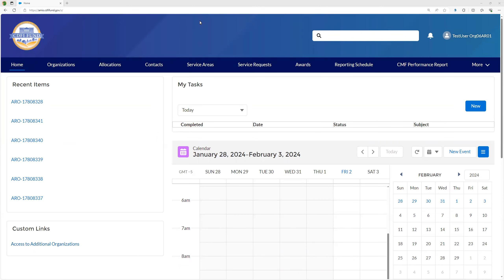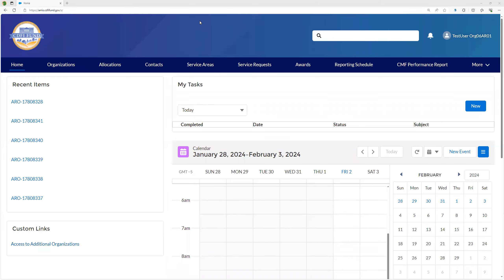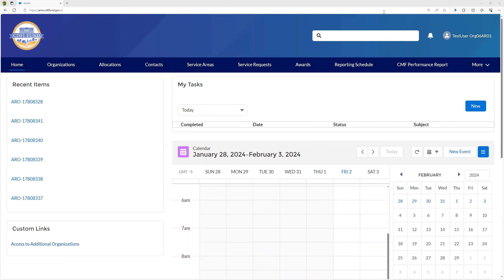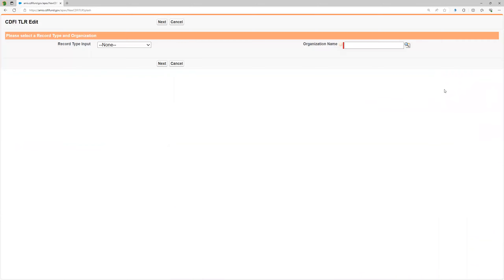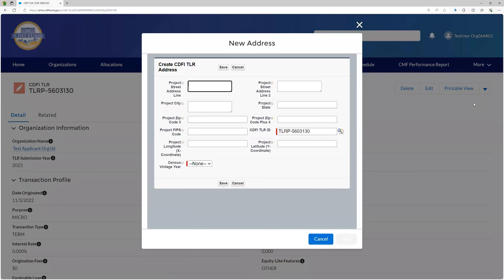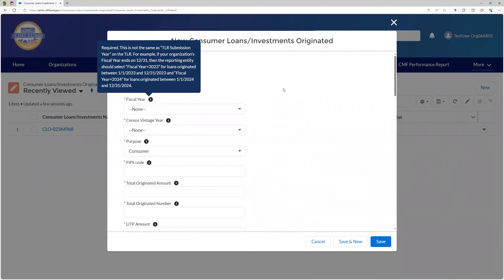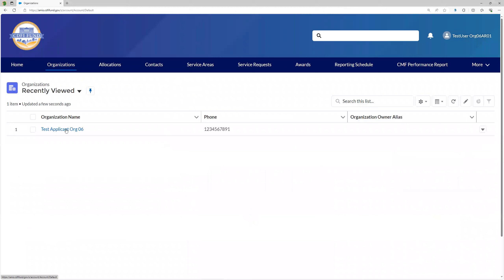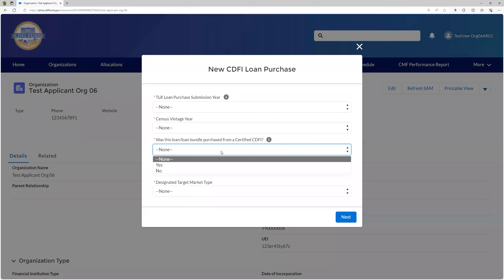How to Access the TLR and the revised CDFI Certification Application in AMIS Webinar